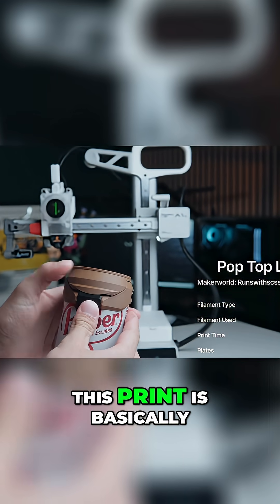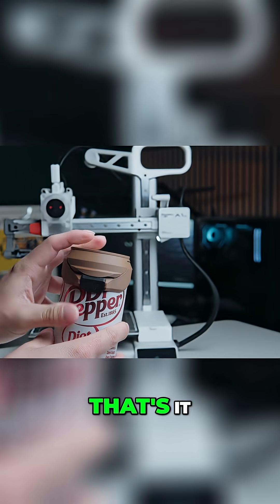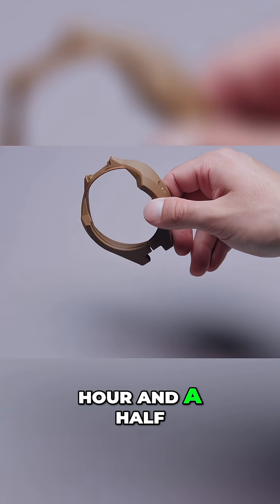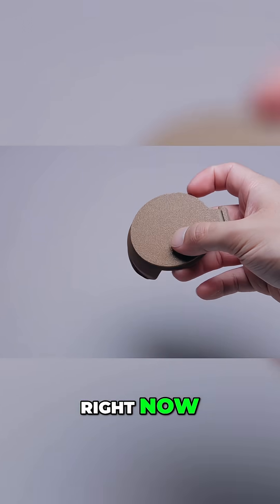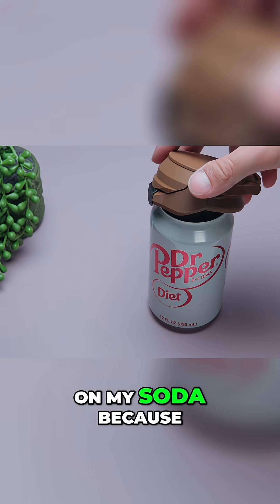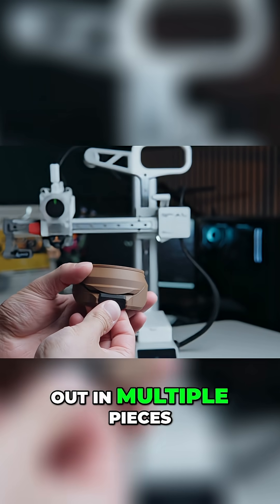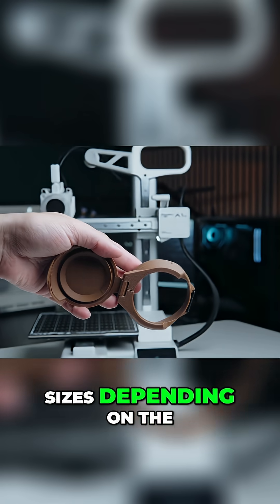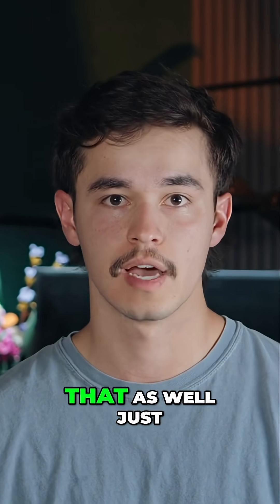This 3D Print Makes Soda Bug-Proof!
Filament-
Upgrade Your Printer:
Panda Knomi
Panda Lux LED
Glacier Build Plate
Frostbite Biuld Plate
Screw and anchor kit
LED Strip (ON SALE)

-Chapters:
Intro 0:00